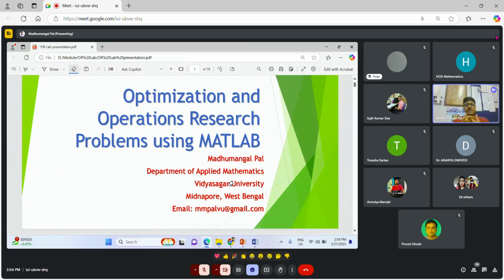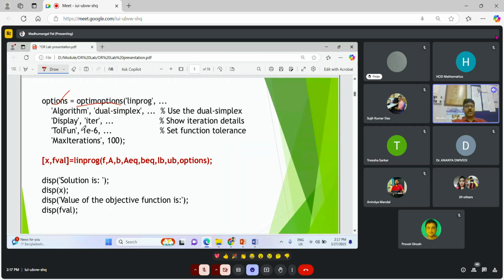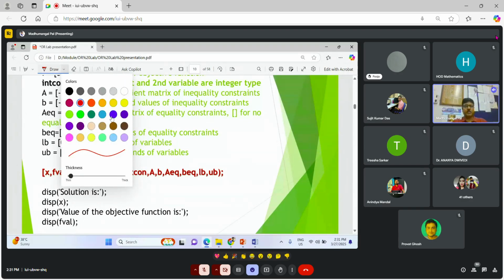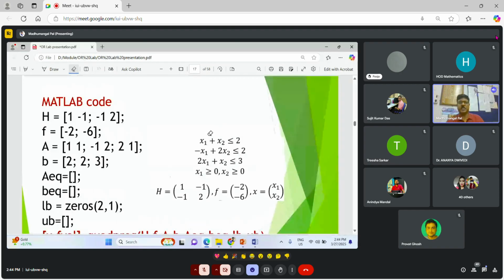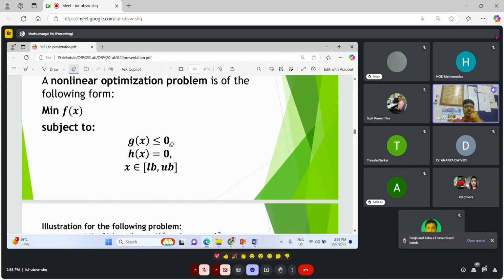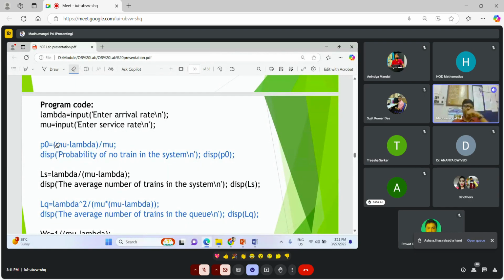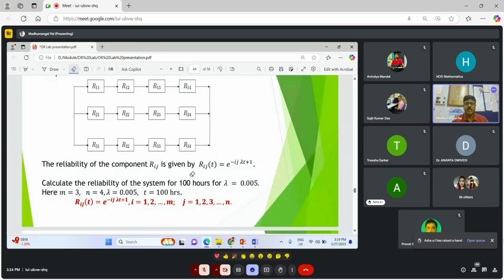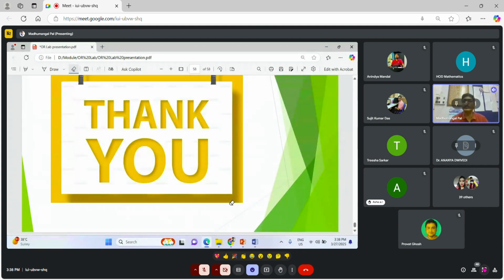MATLAB Training. Lecture 6 by Prof. M. Pal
Part of MATLAB training program org by Dept of Applied Mathematics, Vidyasagar University on 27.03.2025